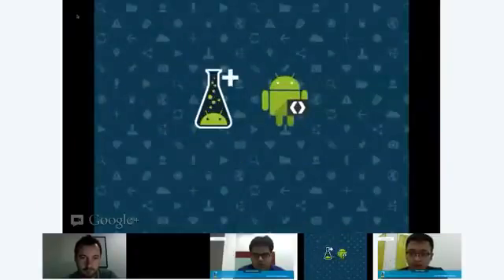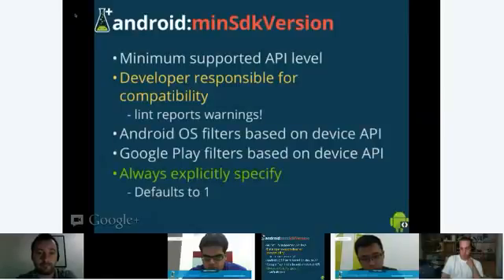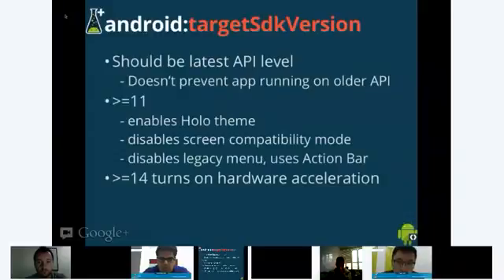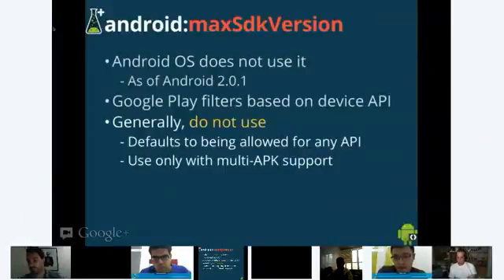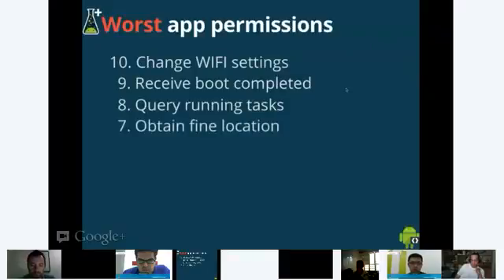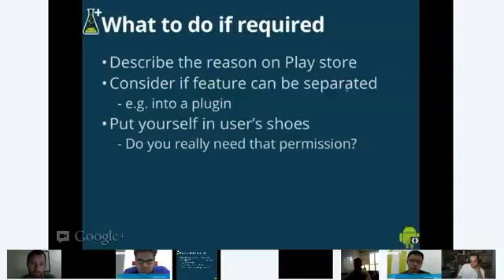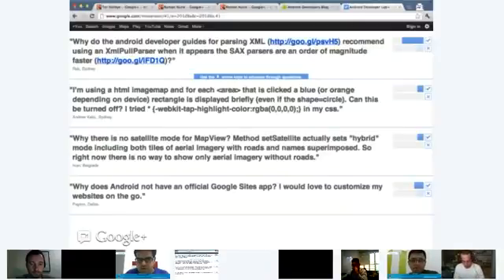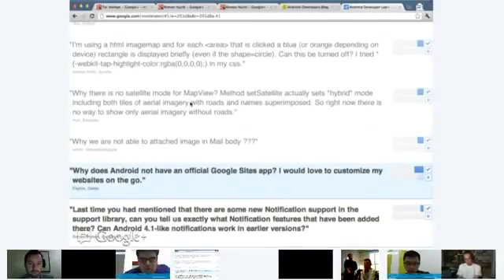2012 08 23 Android Developer Lab+ AndroidManifest xml Protips